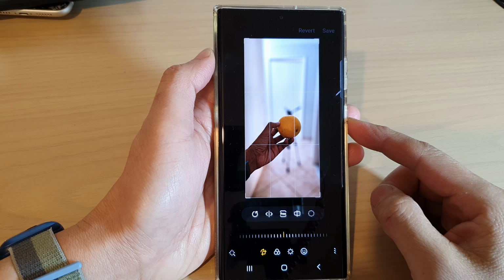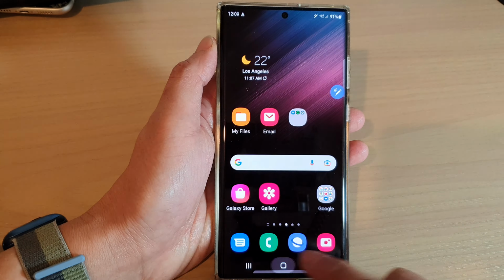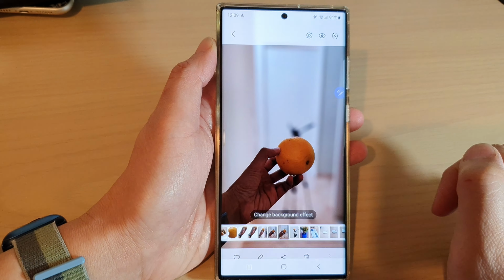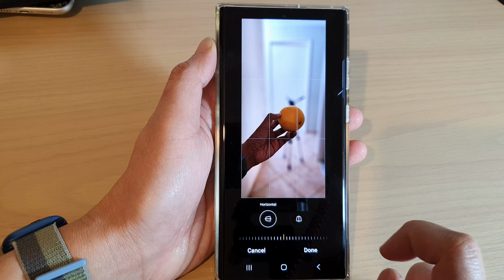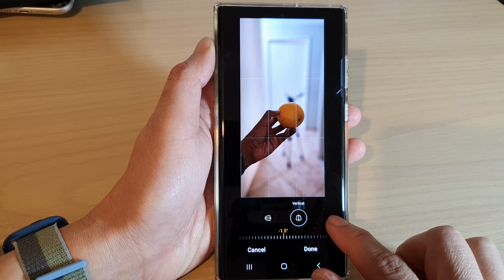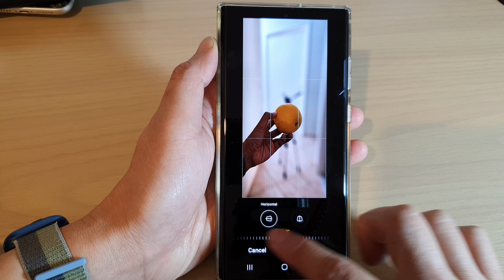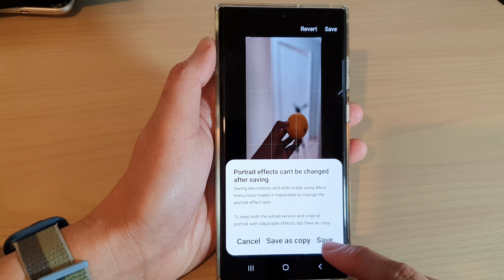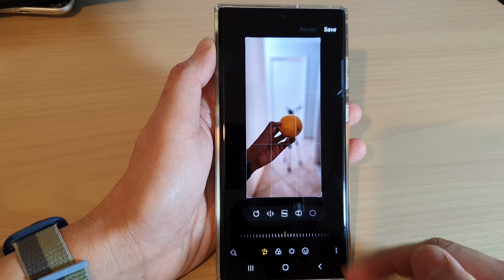Galaxy S22/S22+/Ultra: How to Adjust Perspective Of Photos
Learn how you can adjust perspective of photos on the Samsung Galaxy S22 / S22+ / S22 Ultra.